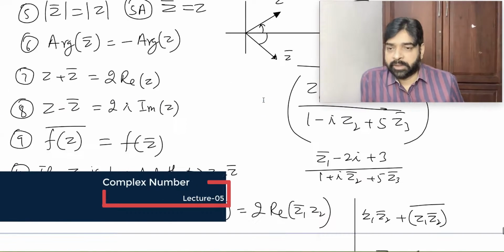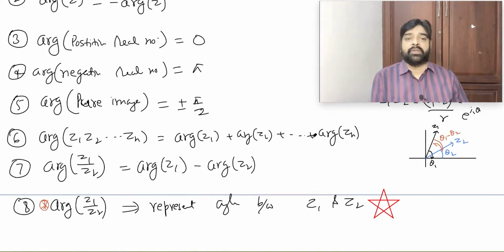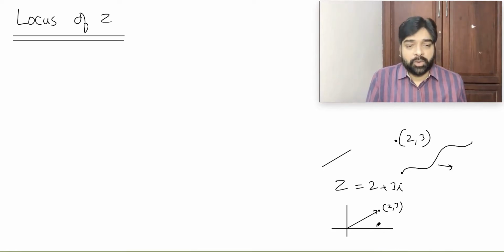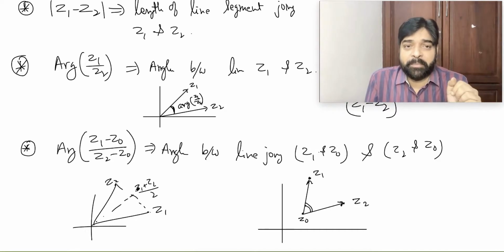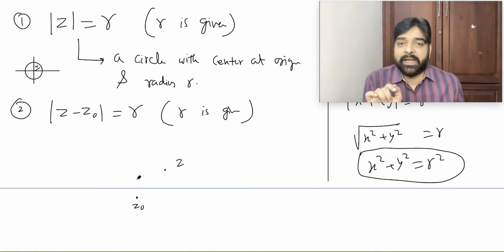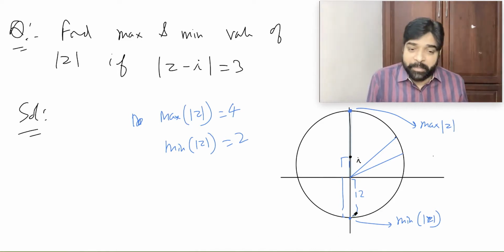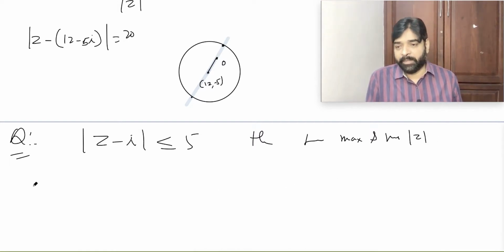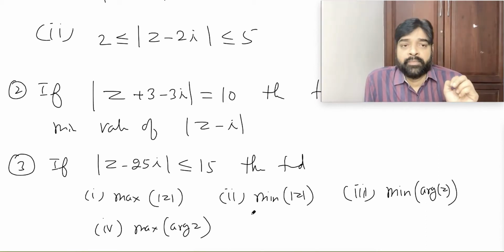Complex Numbers class 11 | Complex numbers for JEE Mains and Advanced | Maths for JEE | Lecture 05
chapters:
00:00 properties of argument of complex number
14:07 Locus of complex number
32:55 Examples based on locus of complex number
52:07 Homework